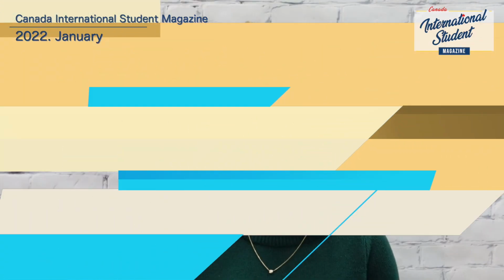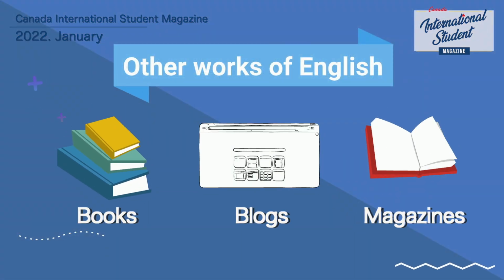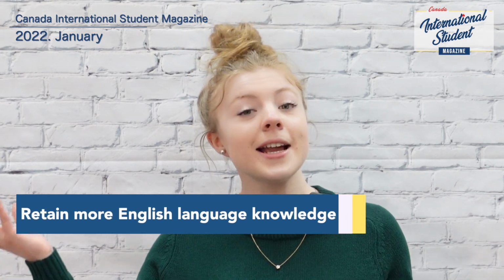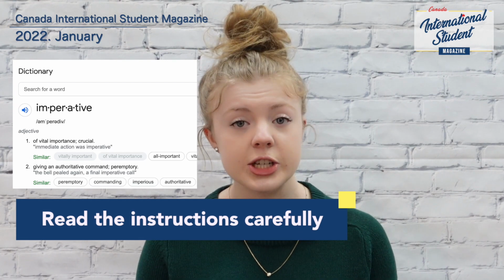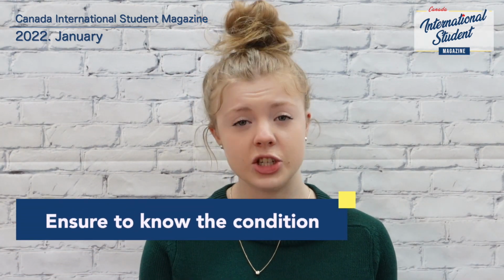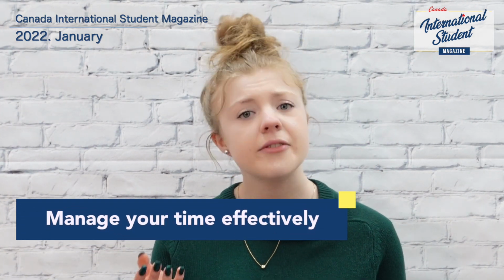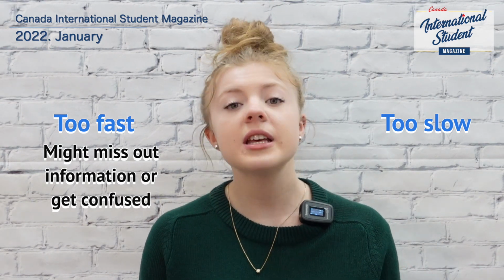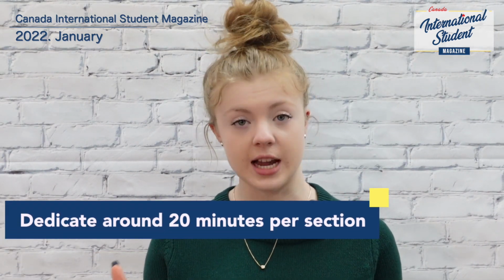CISM’s Guide to IELTS: Reading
Join Taylor as she goes over some tips that’ll promote success for the IELTS Reading Portion.

▬▬▬▬ CISM Global ▬▬▬▬
For additional information on international student life in Canada, check out our digital channels!